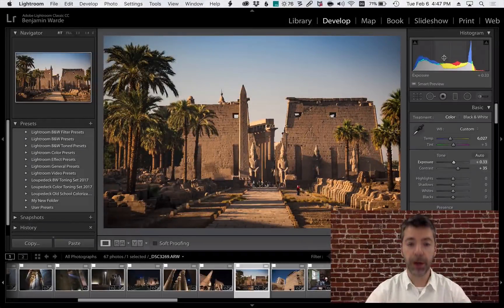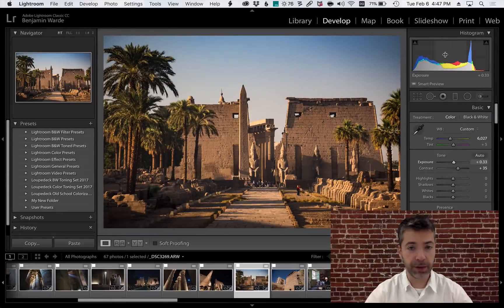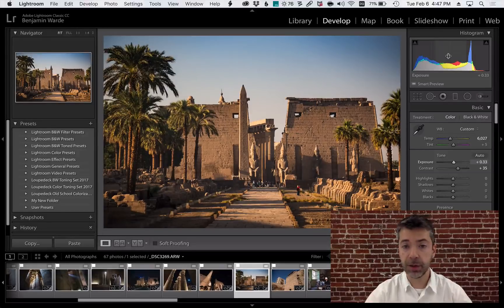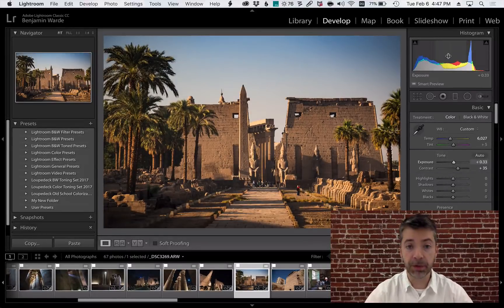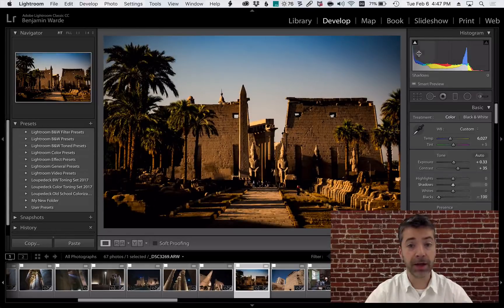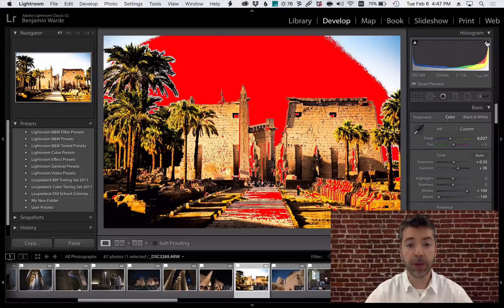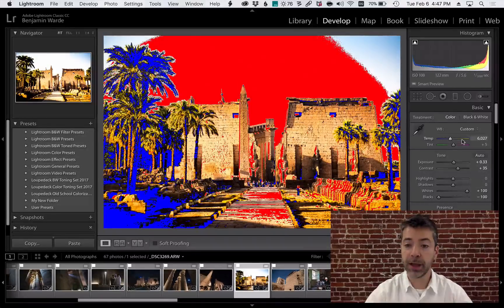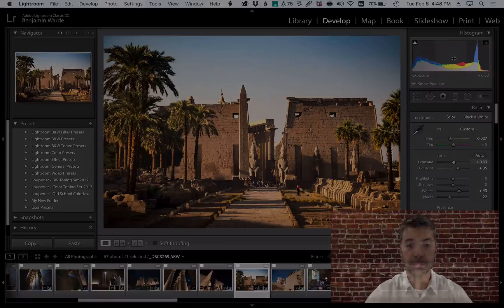Lightroom Coffee Break: Using Clipping Indicators in the Histogram | Adobe Lightroom